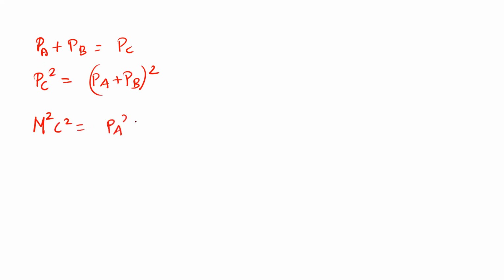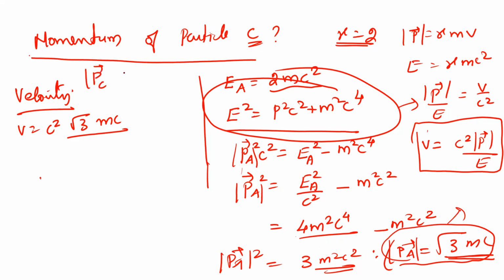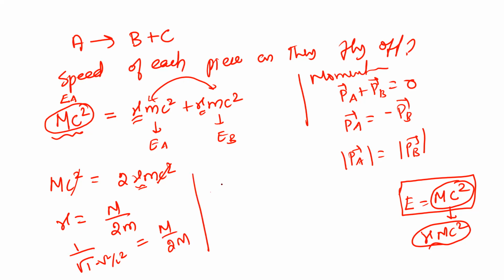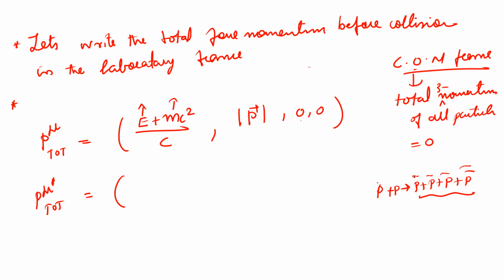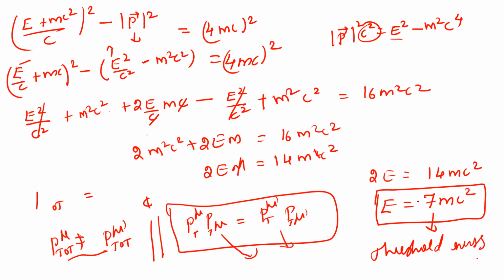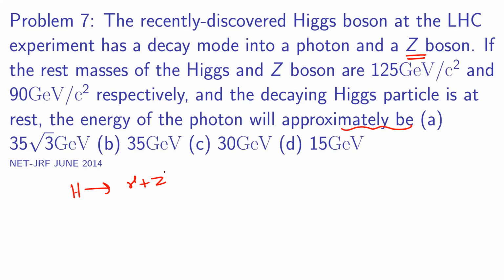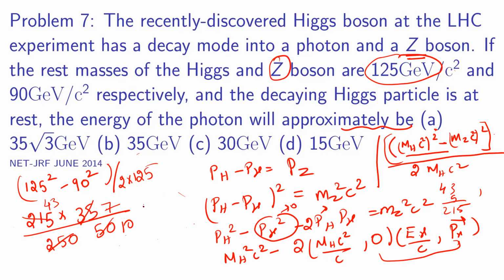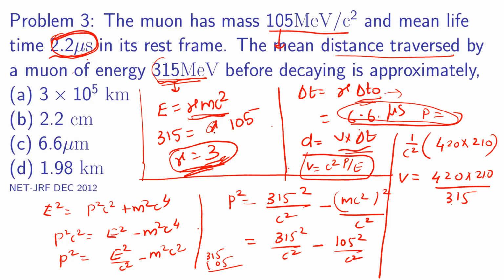14. More problems using four-momentum conservation.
Practise problems using four momentum conservation.